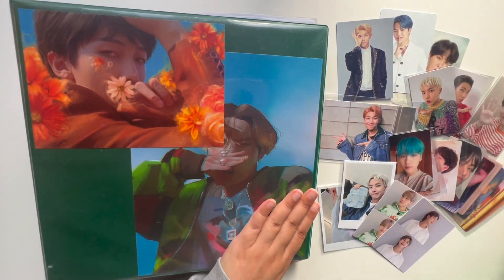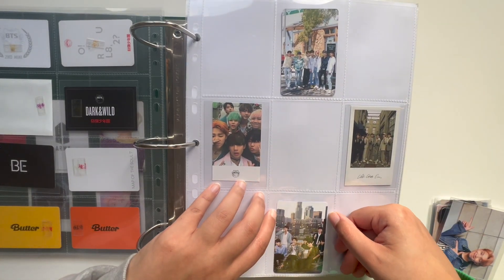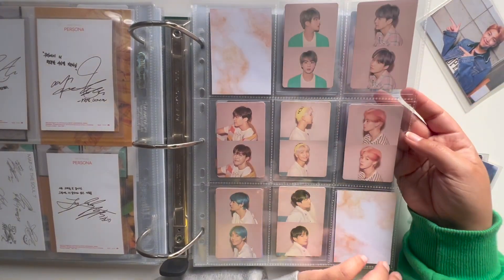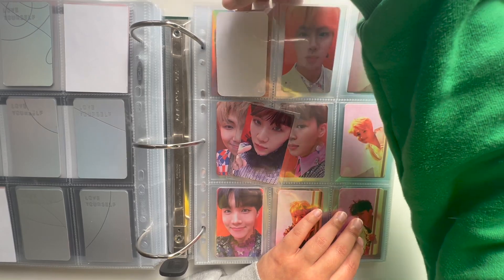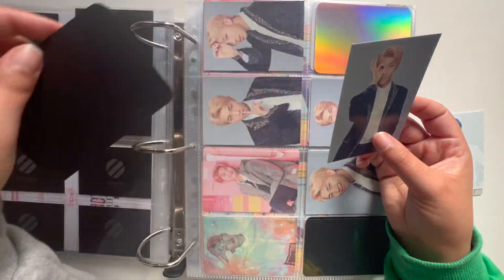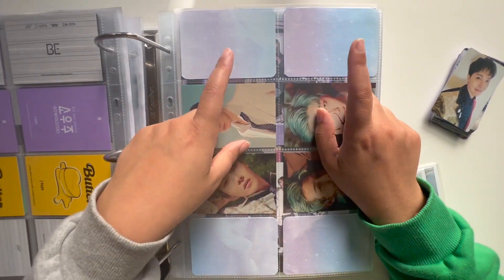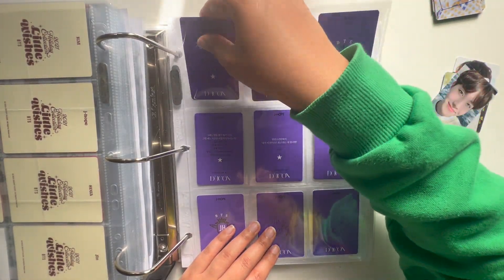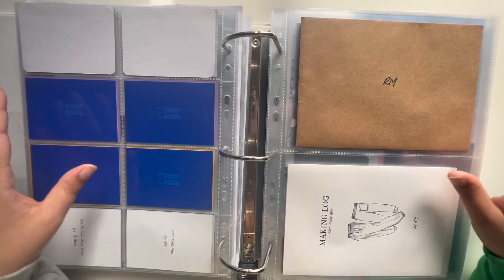bts photocard binder update ✨ organize with me!